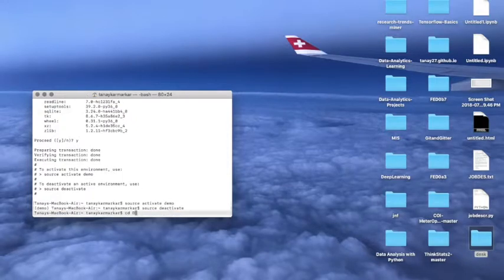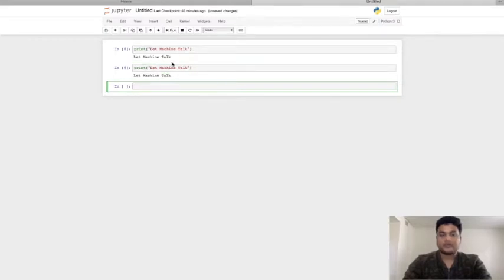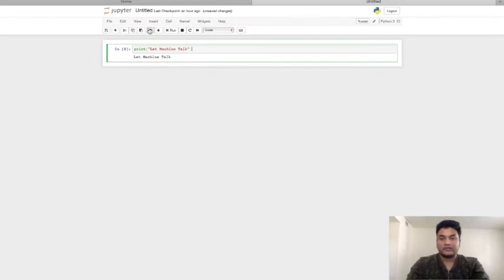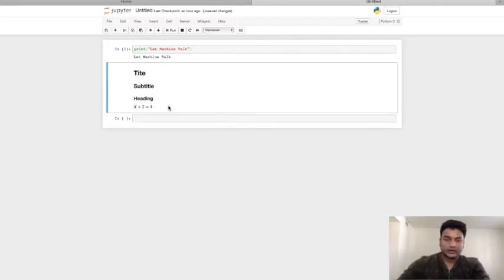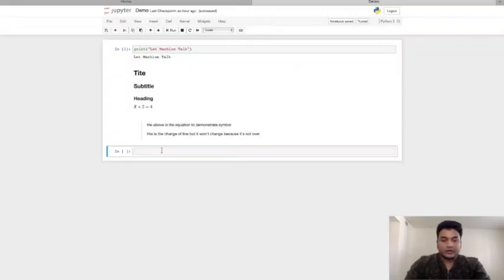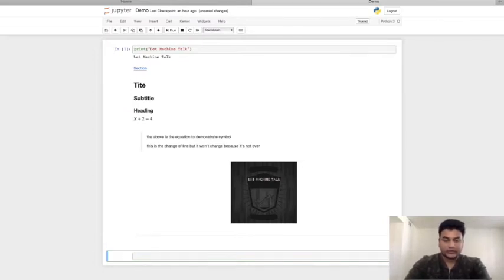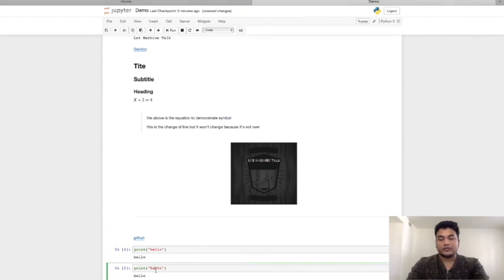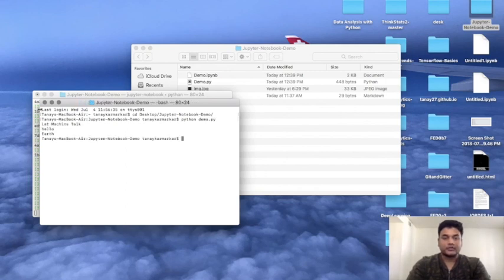Jupyter Notebook- Shortcuts, Tips and Tricks | Tutorial 3 | Python for Data Analysis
This is the the third tutorial of the series Python for Data Analysis and we are going to let the machine talk!

Jupyter is currently most widely used development environment in industry of data science, artificial intelligence, machine learning and deep learning.

Let's dive deep into the what is Jupyter Notebook and how it works, shortcuts, tips and tricks associated with it.